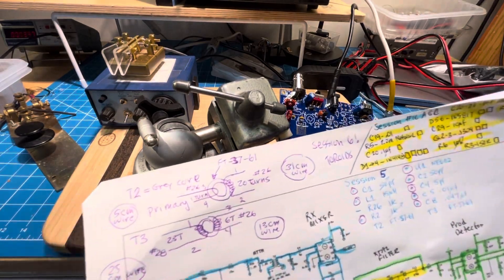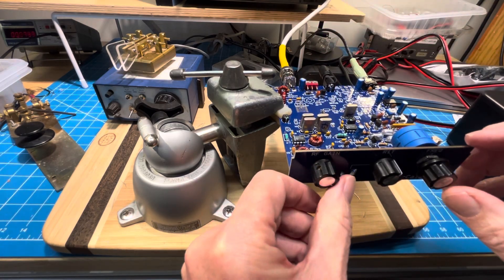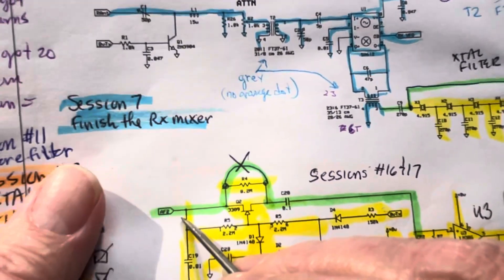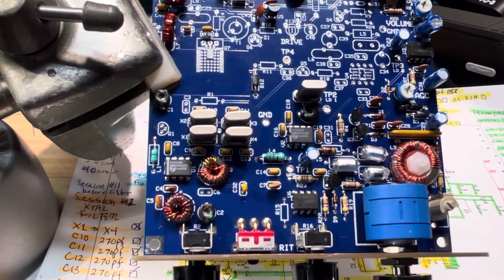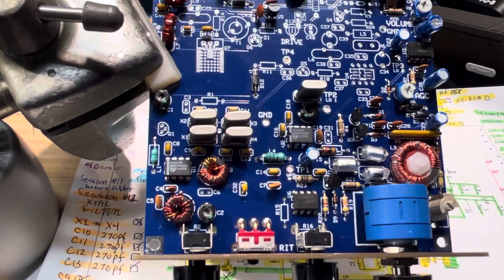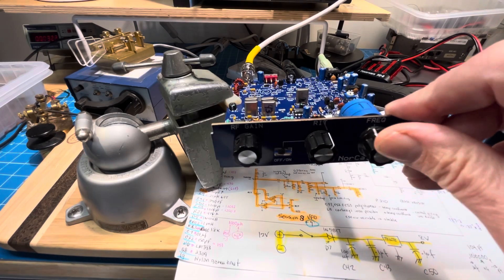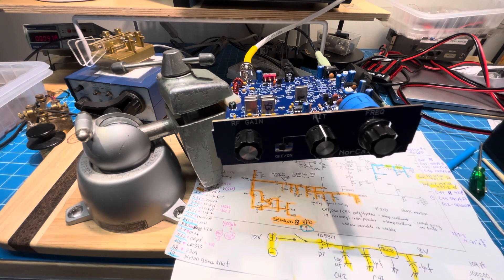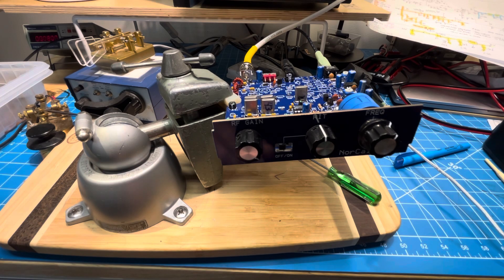NorCal 40B #18 - Eighteen’s the Charm!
After a little misplaced debugging, we have a great sounding receiver with working AGC!

Either way is great! Back in the days of the Norcal  QRB Club we would meet at the California Burger in Livermore, California, and the tables would fill with everybody’s latest project.

There were plenty of builders, but more than plenty of people wandering around checking them out and talking to the builder about the rigs!

73,
Bruce